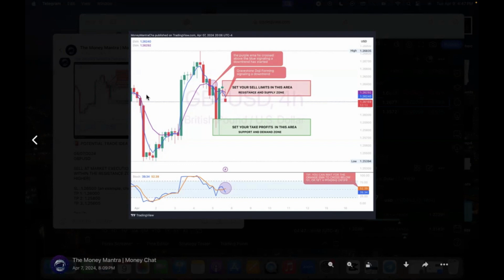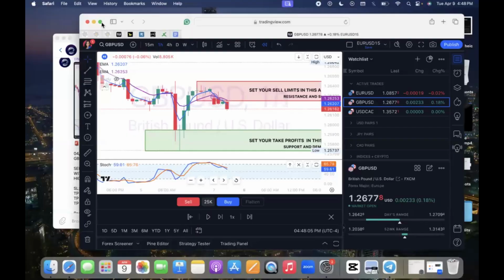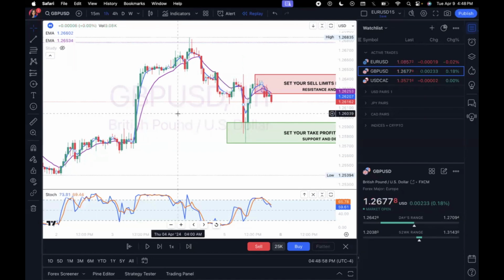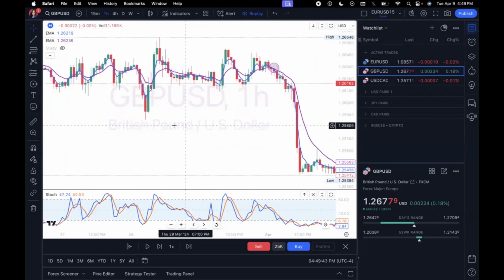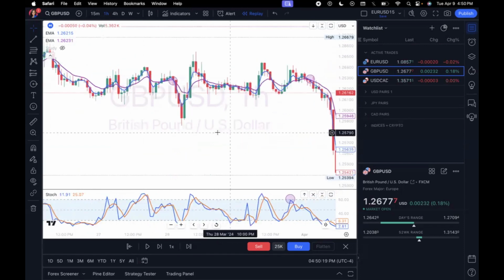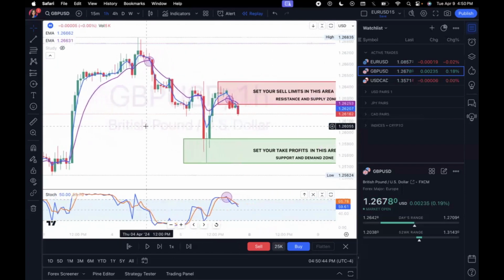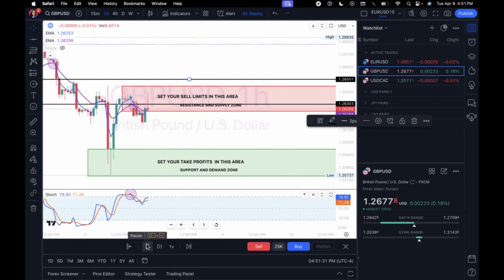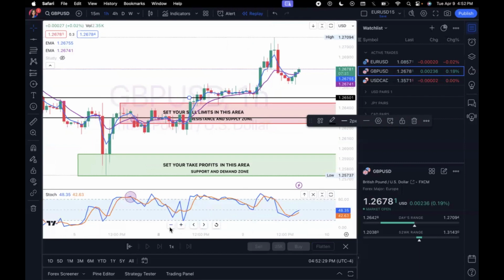GBPUSD Trade Breakdown (-20 PIPS)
Today we will cover the following:
1. My personal entry confirmations + signals
2. GU Trade Breakdown from 04-09-24
3. SL HIT for 20 pips